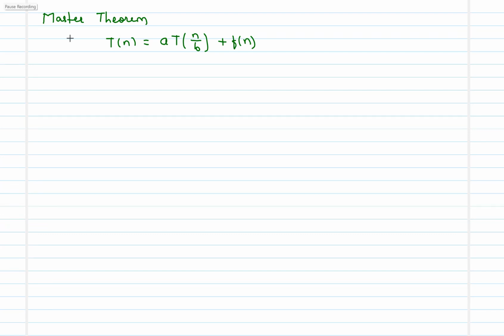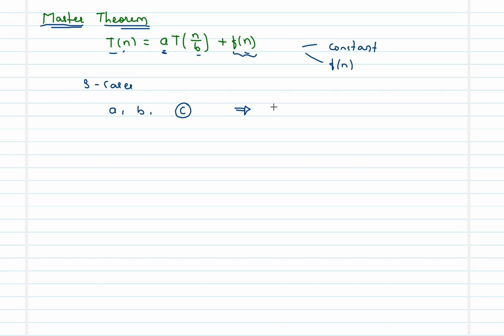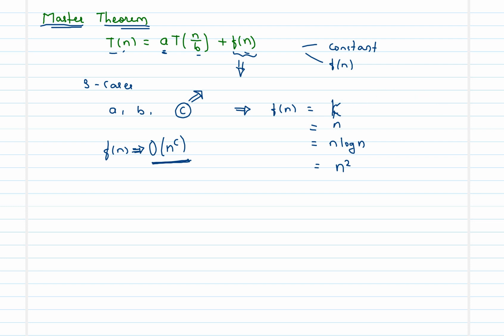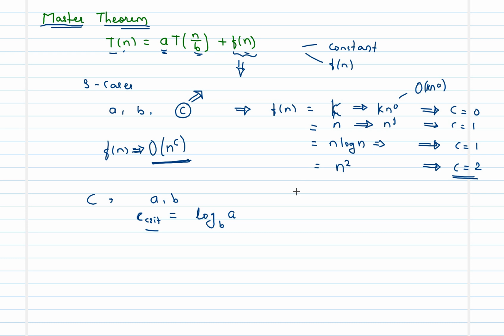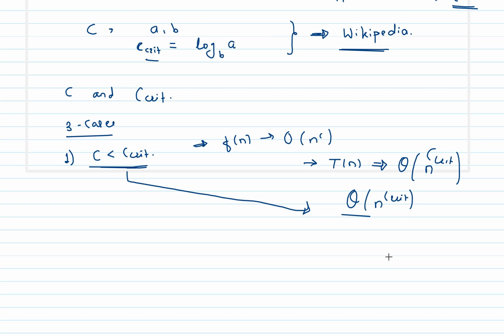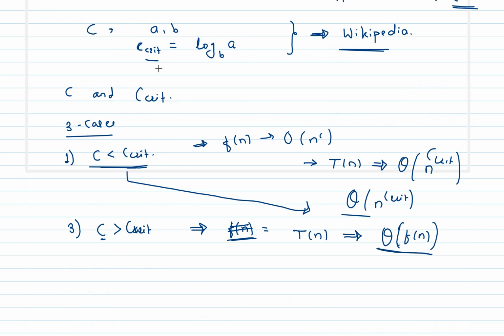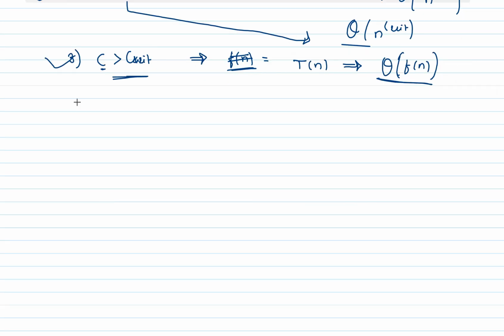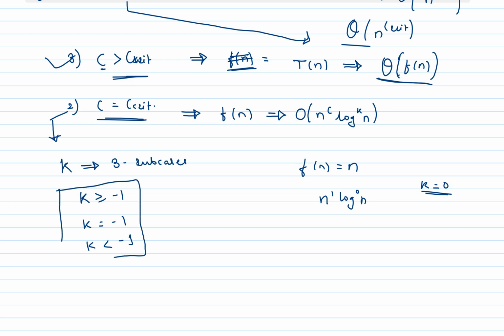Master theorem to solve recurrence relation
This video explains about the Master theorem to solve recurrence relation. How to identify the different cases for Master theorem are explained in this video.